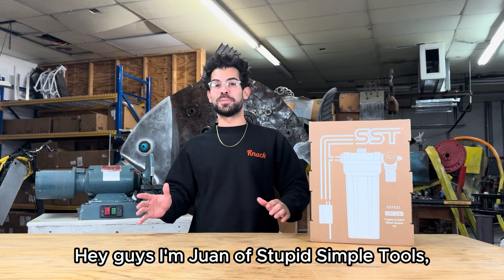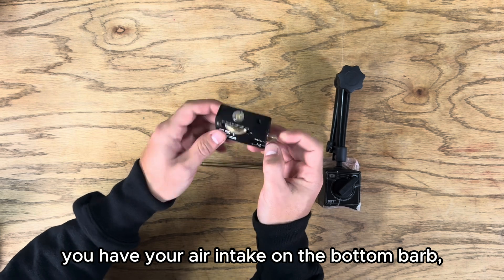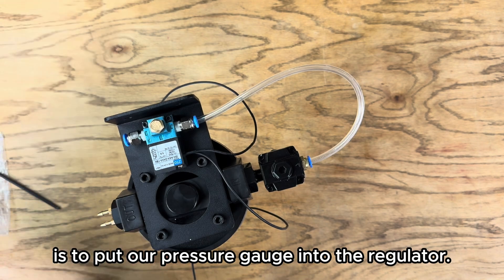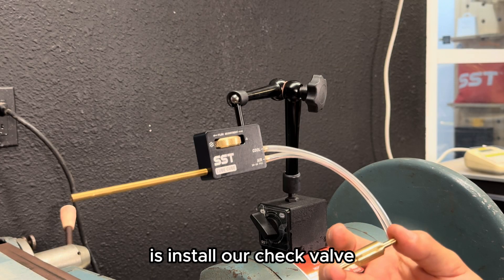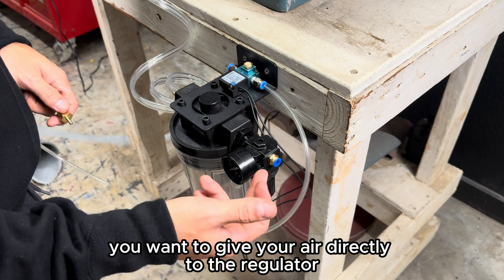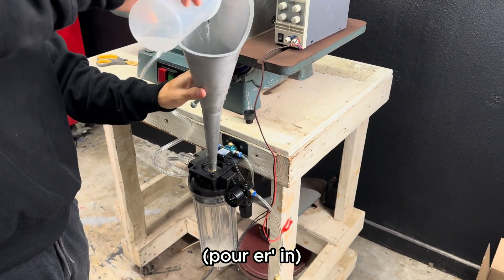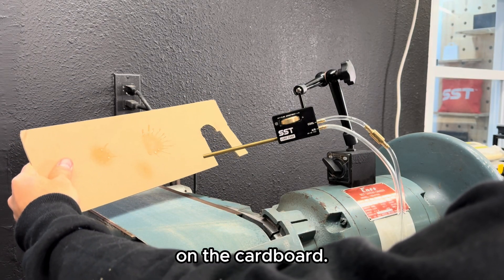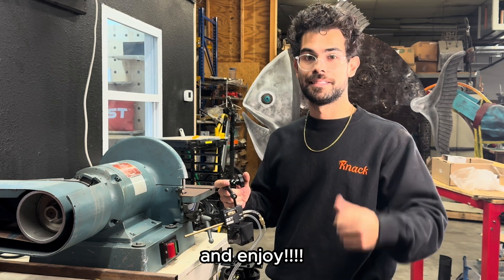SST Lube Cube - Unboxing and Setup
This video is a setup walkthrough and some useful tips and tricks about the Lube Cube (SST021) from Stupid Simple Tools!

Learn more about the Lube Cube!

Our HVLP fogless coolant sprayer that delivers a precisely targeted spray to the cutter and work piece without finely atomizing toxic coolants - substantially reducing coolant waste, lubrication over-spray, and hazardous fog. Extra high resolution knob provides fine control over coolant-to-air mixture ratio and is compatible with most coolant types and oils. Extremely tight coolant spread, forming a 3” diameter over 12” of distance, injects Coolant Deep Into Pockets and Holes, while also Clears Chips from Cutter and Workpiece - resulting in Higher Cutting Speeds, Increased Tool Life, and improved cut quality. Magnetic On/Off Base attaches onto metal surfaces at the flip of a switch, while the articulating arm and multi-position mounting points allow you to secure the LUBECUBE at the exact position and angle required for optimal processing. Fully Pressurized System Delivers a reliable, uninterrupted continuous flow of coolant to the work piece. It’s instant on and off response with pressurization, and ease of adjustment, make it a real time saver.